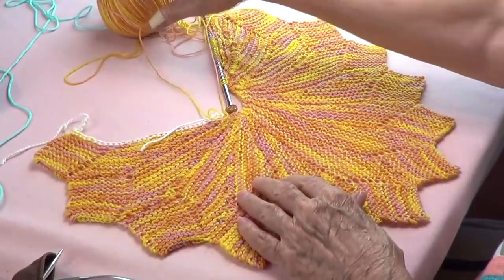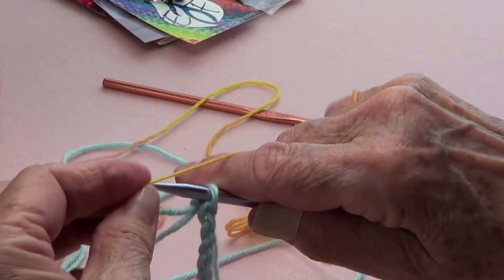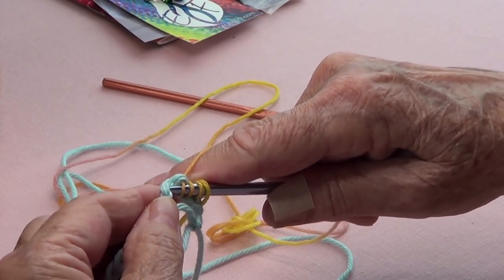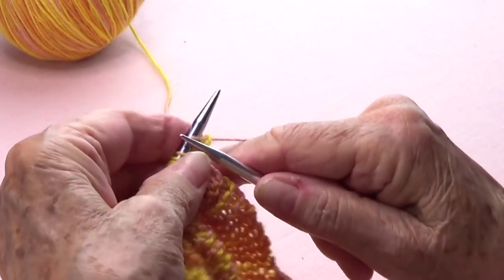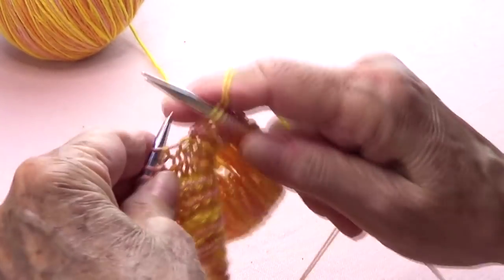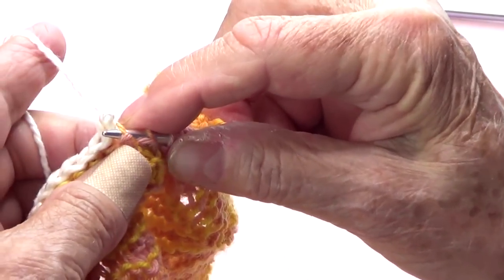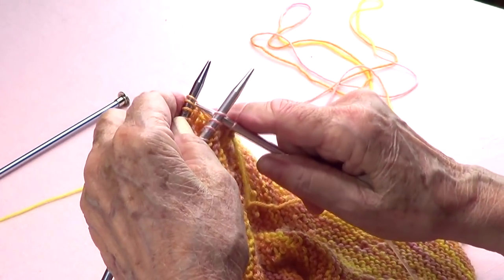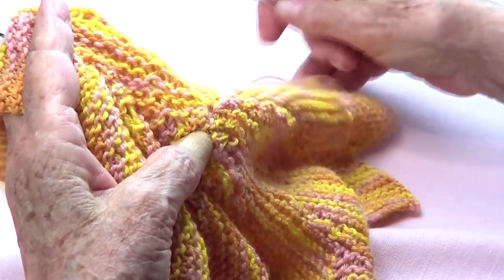Sunny Knitted Placemat- Knitting Home Decor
This beautiful, colorful knitted placemat is the perfect project for this Spring/ Summer or simply a great Home Decor project altogether.